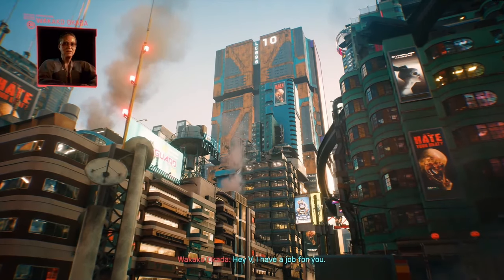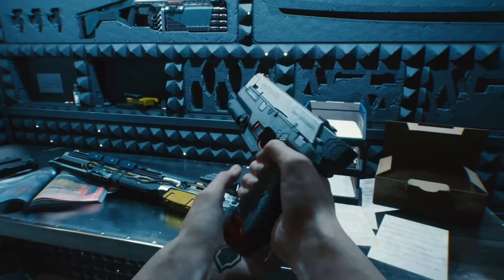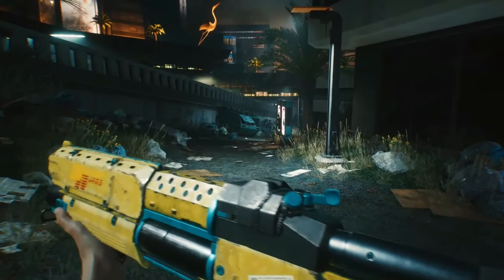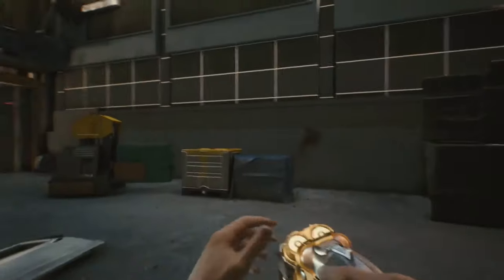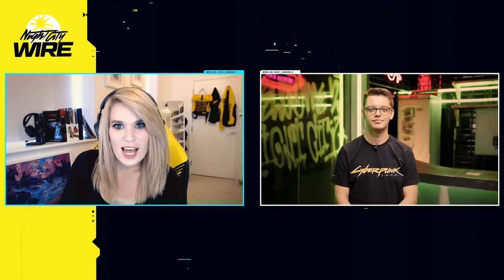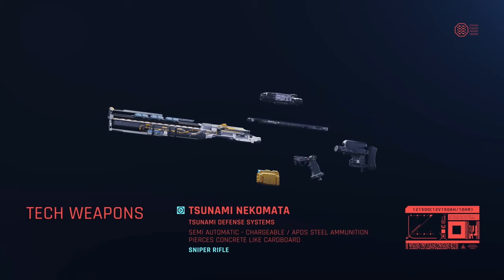Cyberpunk 2077 - Guns Explained: Power, Tech, and Smart Weapons | Night City Wire Ep. 2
Cyberpunk 2077 devs breakdown the three primary types of firearm: power, tech, and smart.

00:00 - Intro
00:20 - Combat Trailer
03:07 - Power, Tech, and Smart Explained
04:55 - Where to find weapons
05:59 - Weapon modifications